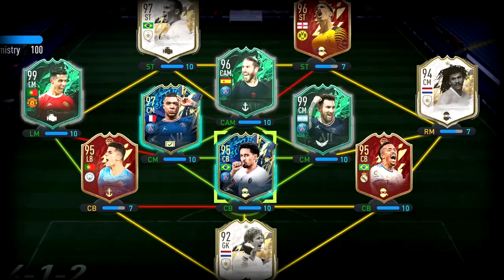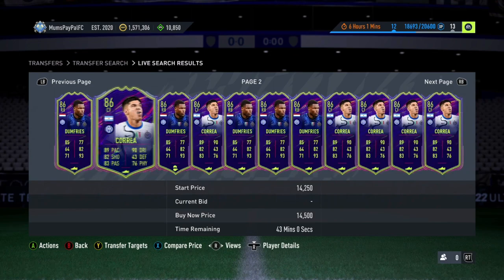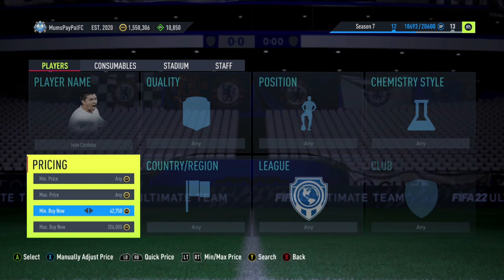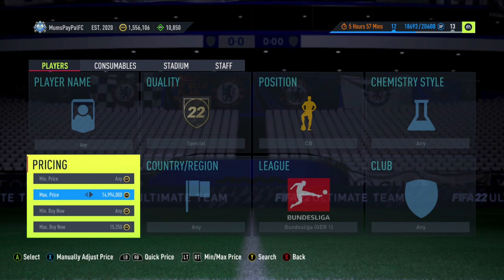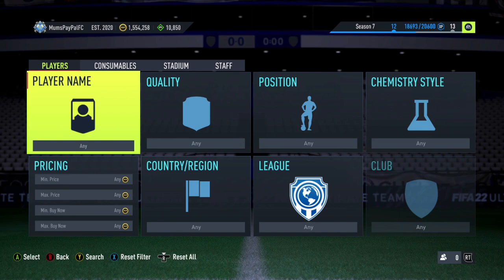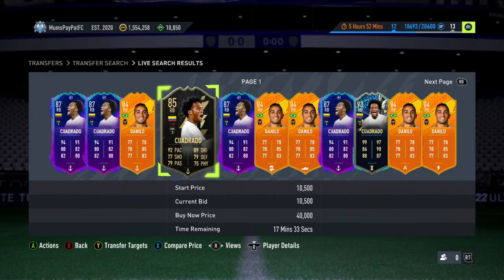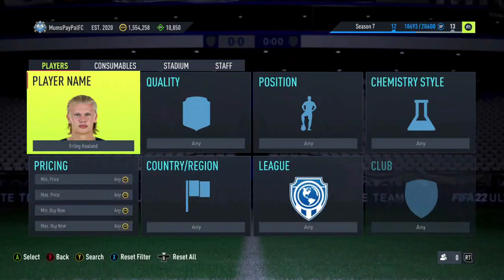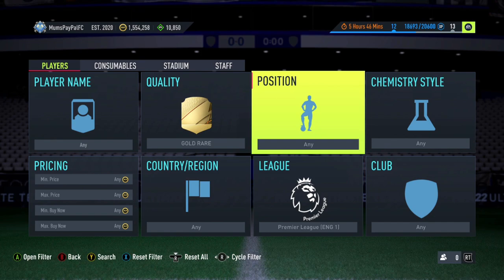How to make Coins FAST on FIFA 22?! 🤔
100k every 60 minutes,best players to snipe,best sniping filters fifa 22,best way to make coins in fifa 21,fifa 21,fifa 21 20k every 5 mins,fifa 22 best low budget methods,fifa 22 best sniping to use,tots sniping filters, team of the season sniping filters, team of the season filters fifa 22, how to make coins during tots fifa 22